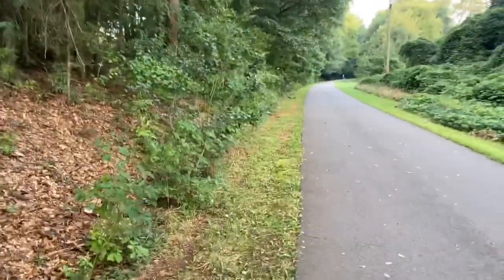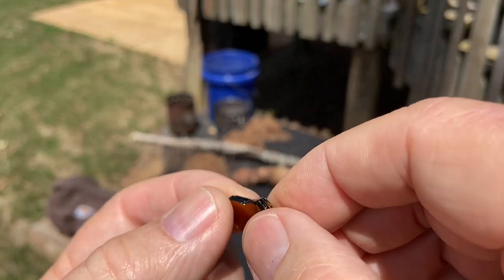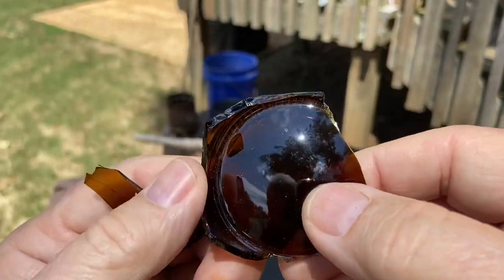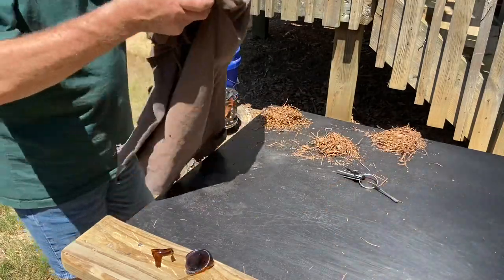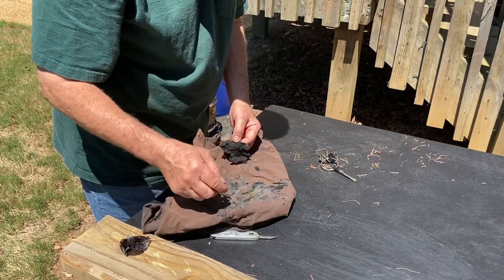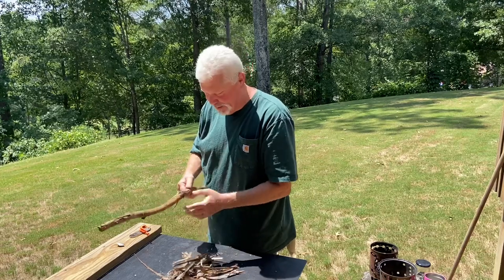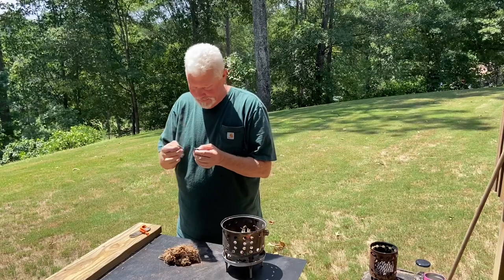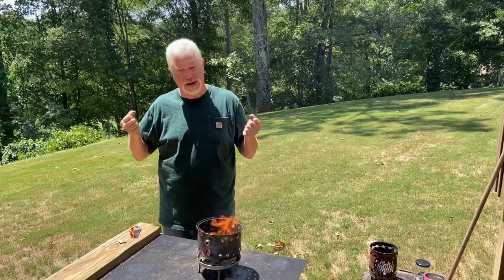Brown Glass Emergency Knife, Cut Fabric, Scrape Ferro Rod, Make Char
Lost your knife? Find a brown glass bottle and make multiple razor sharp blades and durable scrapers. Clear glass bottles will work, but the edges tend to be much more "breakaway".
   Let me show you these blades and scrapers in action. We'll make fire with my tiny keychain ferro rod, make no char tin char cloth, and then prove the char cloth with flint and steel. Yes, I could have ferro rod ignited the char cloth with a 3000 degree spark, but I wanted you to show you how beautifully reactive it is with the 800 degree spark of a flint and steel.